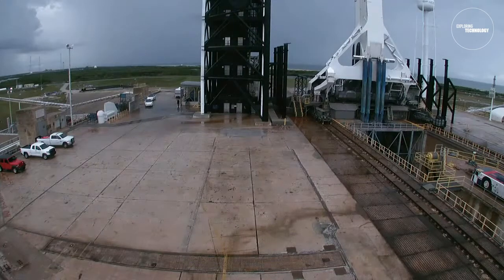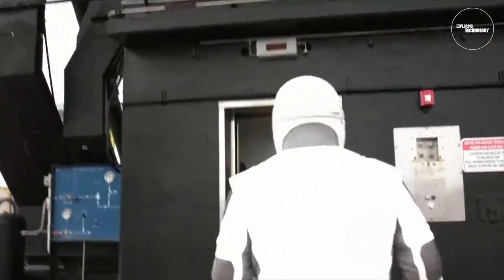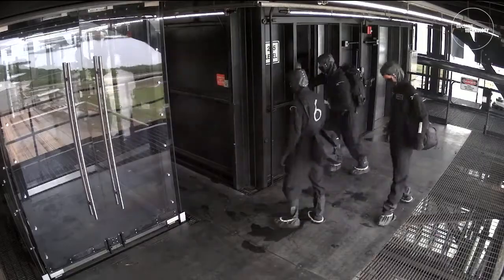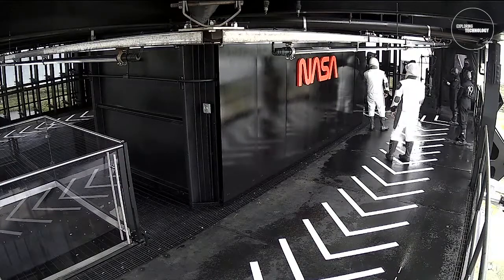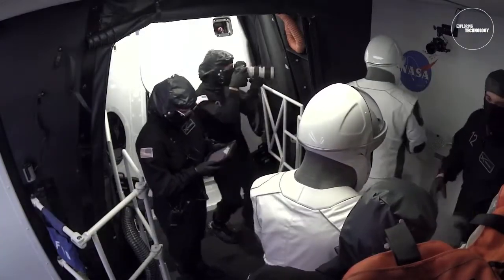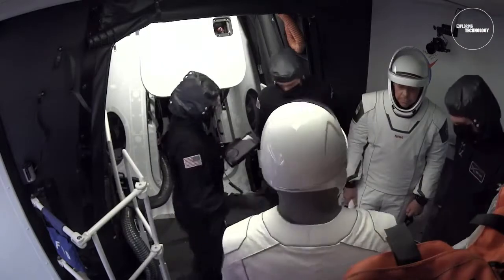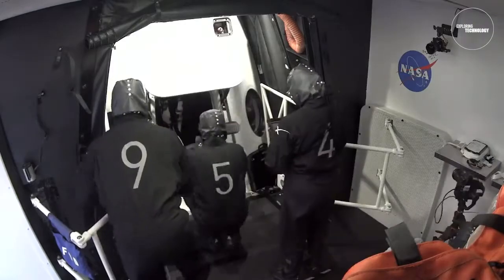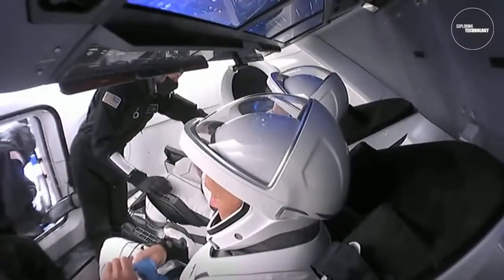NASA SpaceX launch astronauts Robert Behnken and Douglas Hurley installation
The moment the crew dragon arrived , and installed  on spacecraft